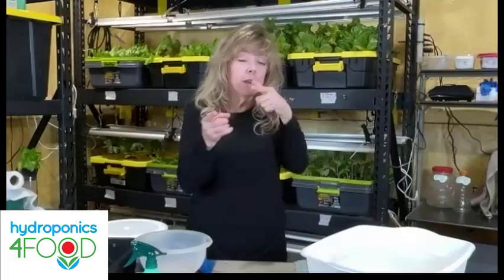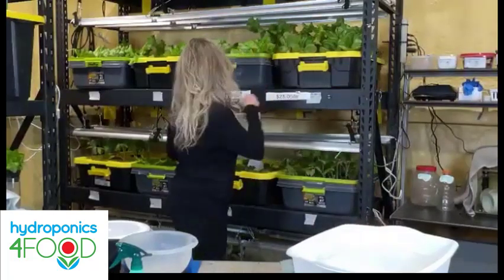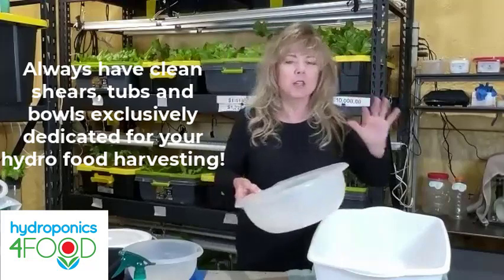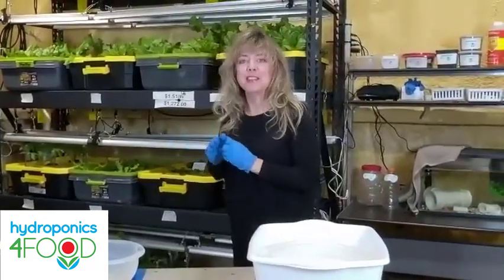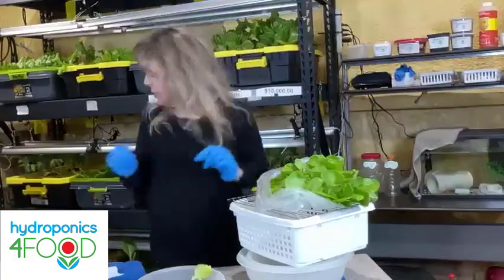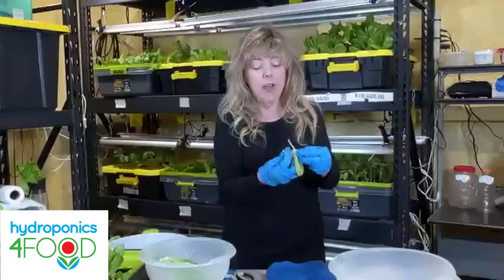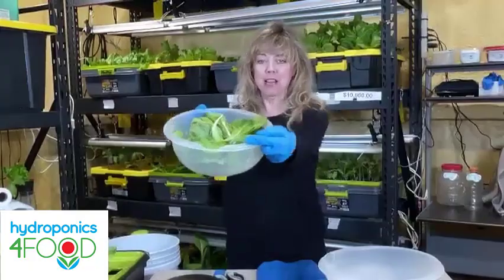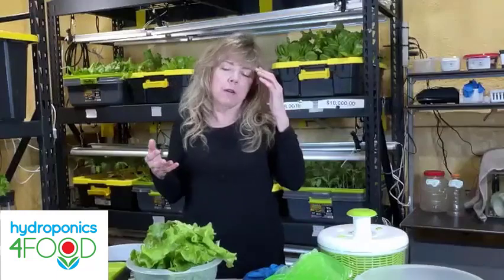True Cost Of DIY Hydroponics System & Harvesting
The true cost of a DIY Hydroponics System tank is $6.04 per month (seeds, nutrient, electricity) with a start-up cost of less than $100 (lighting, tank, pump, tubing, air stone, timer). Hydroponic lettuce is $1.51 per lb. The same kind of single-cut, living lettuce from a store costs $10-16 lb. However, hydro lettuce lasts 1.75 times longer. That takes the cost of store lettuce up to $26.49 lb.

The real question should be WHAT IS THE VALUE OF A DIY HYDROPONICS SYSTEM??? Watch as portions of just a couple of heads of lettuce are harvested. Keep in mind that just one DWC tank, growing eight heads of lettuce a month, is worth $1272 per year! If you have eight tanks that makes the value of your hydroponics system worth over TEN THOUSAND DOLLARS!!! AND, we didn't even talk about the difference in taste...that's an entirely different video playlist!

Want that same value at such a low cost? Watch all six of the "Get Growing! FREE Hydroponics Training Online" videos. Glenna will take you through each step of setting up a hydroponics system that will start making you money in just about 4-6 weeks!

Ready to start EARNING MONEY RIGHT NOW??? Glenna's online course, HYDROPONICS 4 FOOD, lets you go at your own pace and in your own space. Follow this link and start TODAY:

FREE HYDROPONICS TRAINING ONLINE video series. Glenna, passionate hydroponic farmer, will take you every step of the way from seed to salad as you build, maintain, and harvest your budget-minded hydroponic system.

Tips for Harvesting:
1. Allocate shears, tubs, & bowls for hydroponics only.
2. Buy extra tubs for harvesting so you can easily set the DIY lids with plants on top.
3. Put an old towel on the floor where you're harvesting.
4. Have containers nearby for compost and trash.
5. Use DIY veggie wash if desired; 1 part vinegar to 3 parts water.
6. Wear disposable gloves.

Cost of ONE DIY Hydro Tank for one month:
8 seeds, .24
5 gal nutrient, .35
seeding media, .45
electricity, 5.00
Total: $1.51/lb

Cost to start up a Single-Tank DIY hydro system:
1. Tank, $10
2. Lighting, $25
3. Pump, $5
4. Timer, $5
5. Tubing, $3
6. Air Stone, $3

Cost of Grocery Store Lettuce that is the SAME AS MY LETTUCE:
$1/ounce
$16/lb
Lasts 1.75 times as long, $28/lb

VALUE [the amount you would have to pay if you bought the same type of lettuce from the store]of a DIY Hydroponic Tank Per Month, $112
Per Year, $1344

VALUE of 8 DIY Tanks for a year, $10,752

***All of the calculations above are based on the cost at the time this video was published in central Texas.***